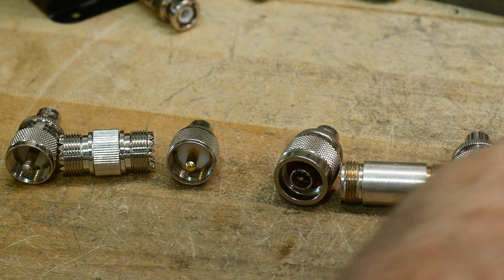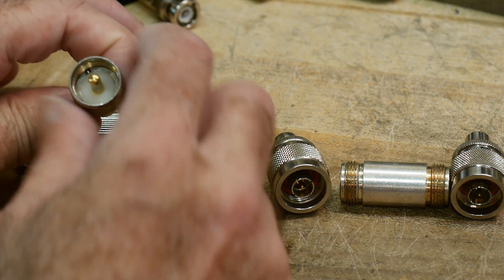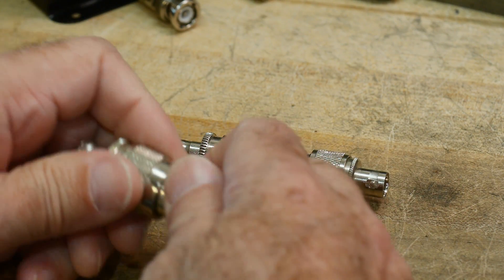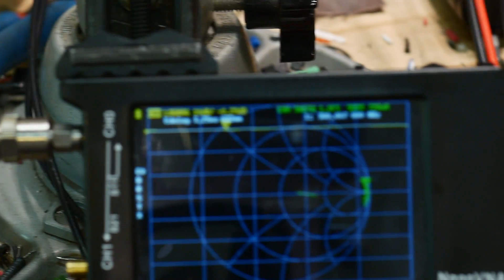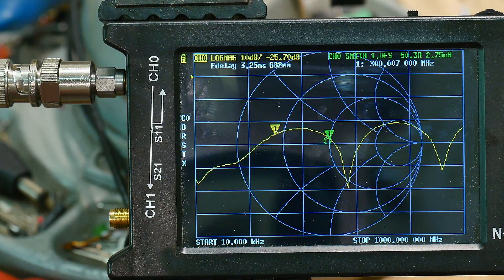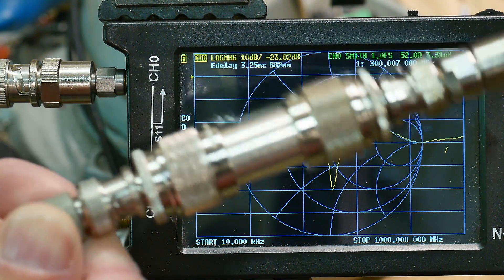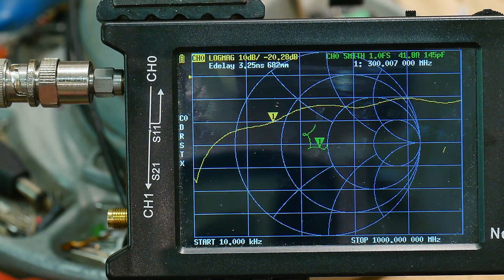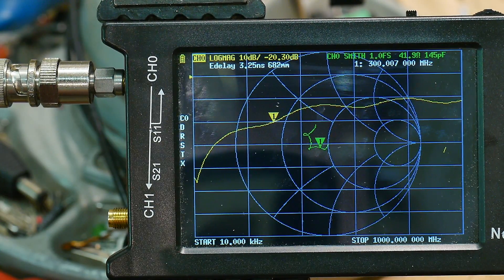#605 SO-239 PL-259 Usable Frequency Range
Episode 605
SO-239 (UHF Female/UHF Jack) PL-259 (UHF Male/UHF Plug) measurement for useable frequency range, compared to N-type connectors. The spec is 300MHz. Let's measure it.